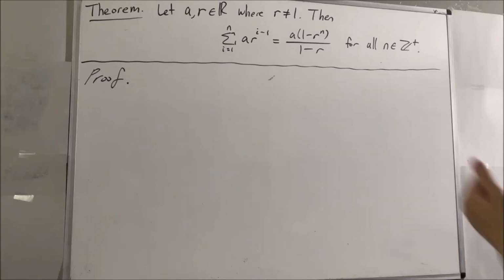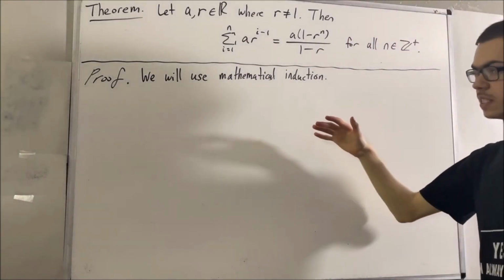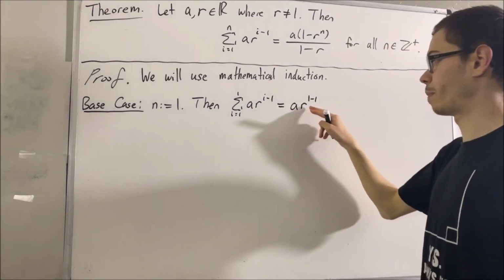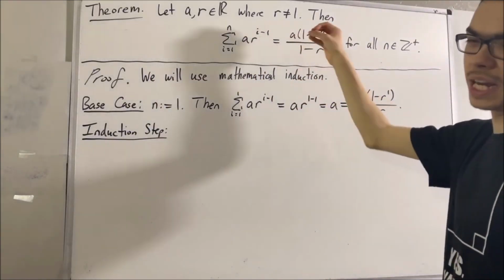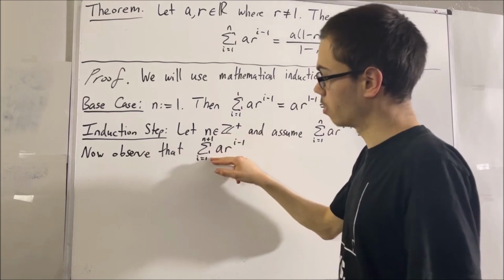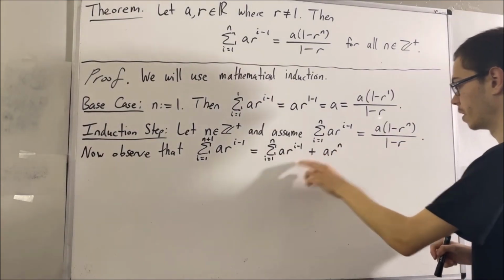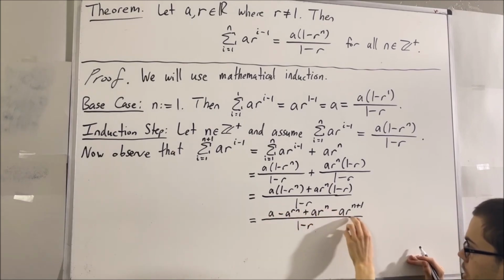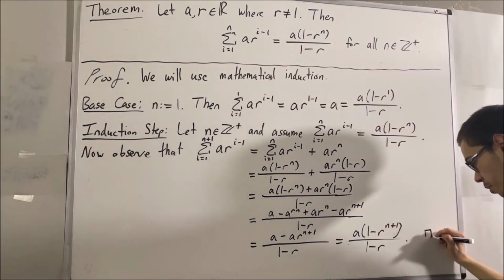Proof of the Geometric Series Formula - sum of ar^n-1 [ILIEKMATHPHYSICS]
This series mainly references "How to Prove It" by Daniel Velleman Third Edition. This type of exercise would be representative of one in Section 6.3.